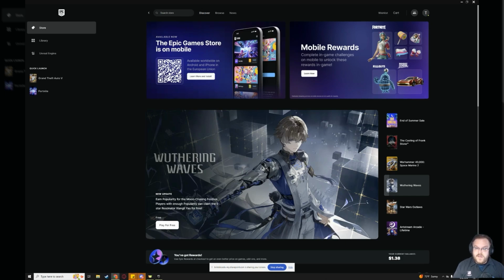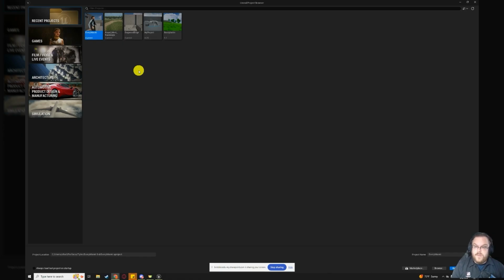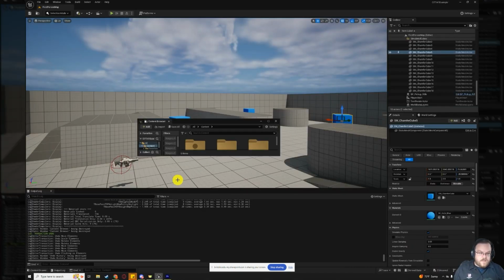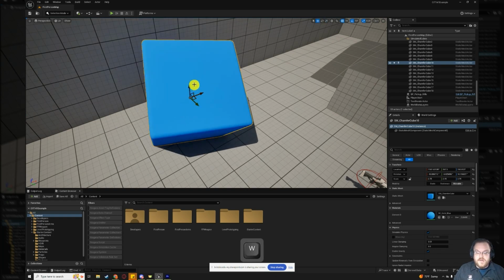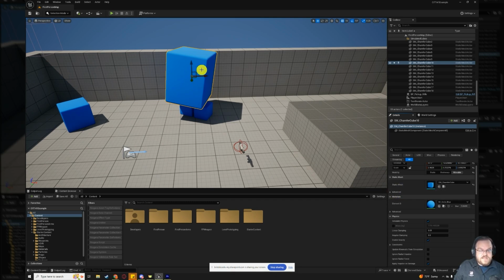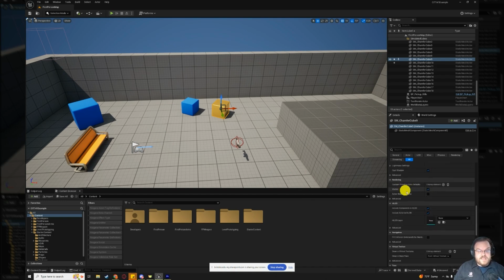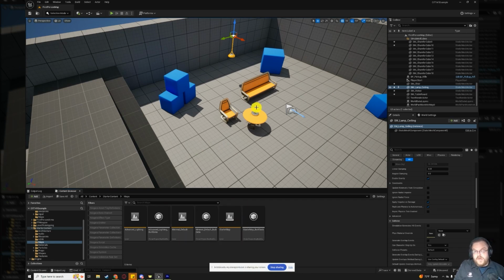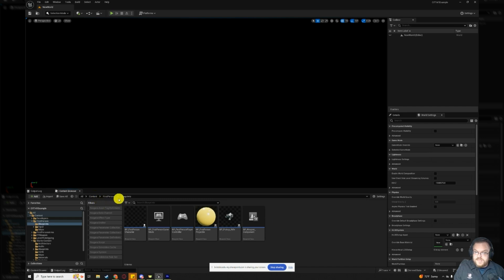CIT 141: Intro to Unreal Engine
A simple introduction to the features and uses of Unreal Engine